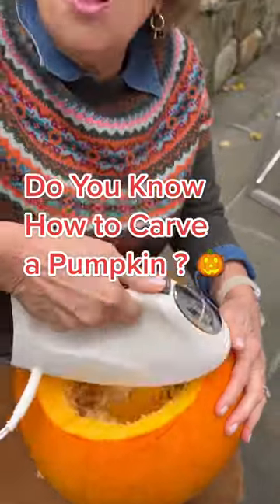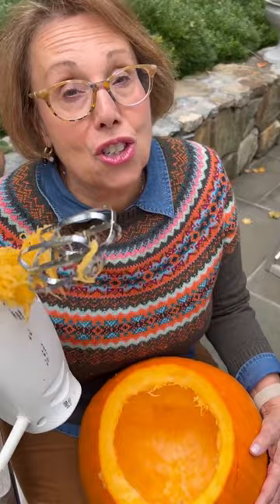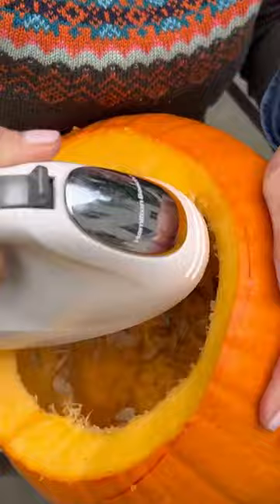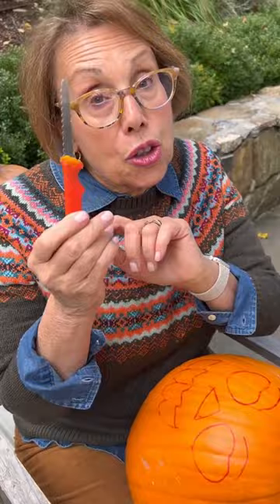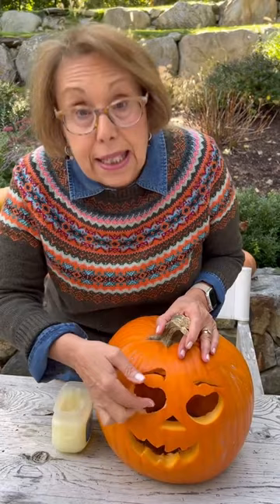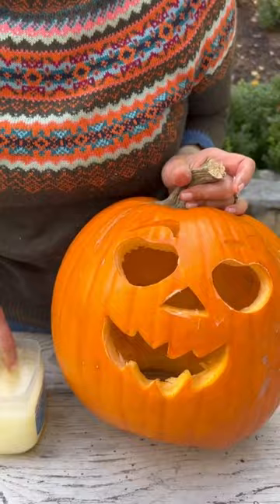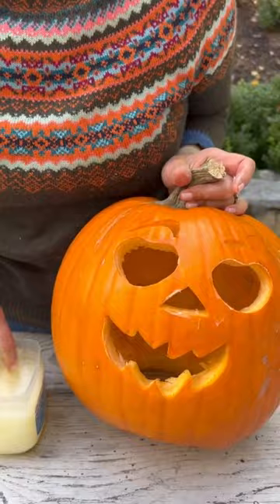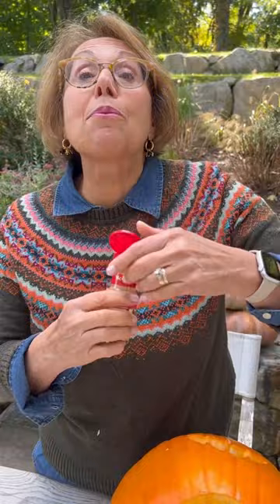🎃Do’s and Don’ts of Pumpkin Carving 🎃Tik Tok brunchwithbabs